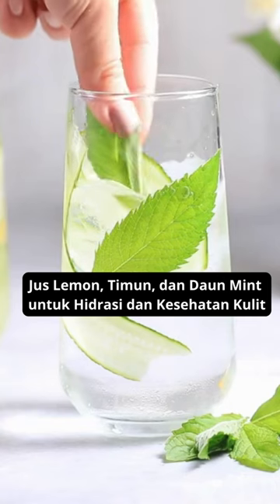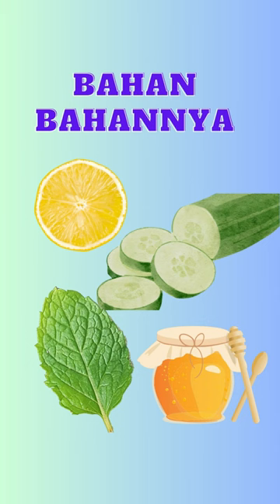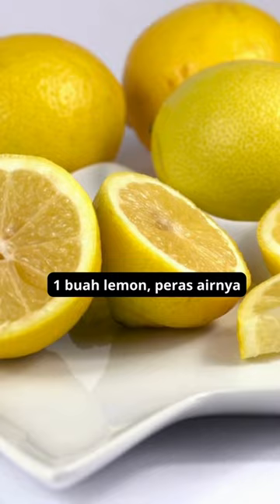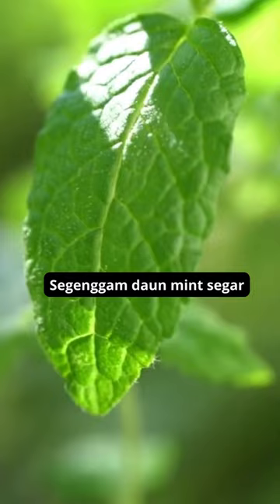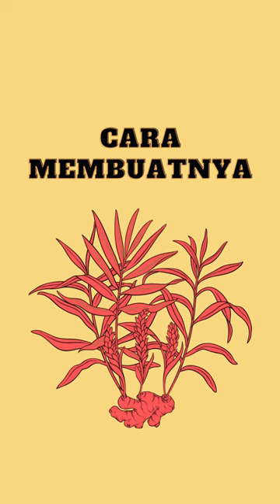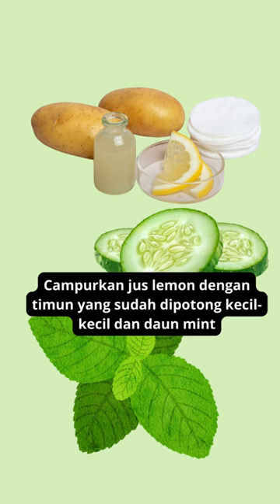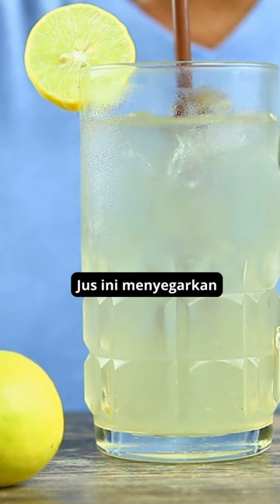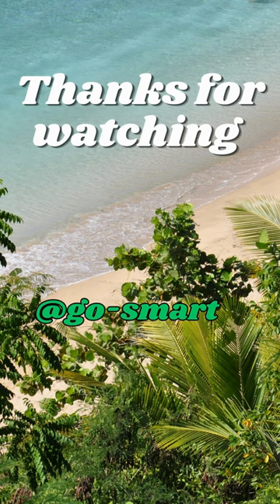Lemon Juice, for Hydration and Skin Health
@go-smart, Lemon Juice, for Hydration and Skin Health,

In this channel, you will find various videos that discuss topics such as balanced diet, healthy food, healthy diet, weight control, exercise and diet, and healthy and easy diet tips.

This channel also provides an in-depth explanation about human nutrition and the benefits of fruits, such as fruits that are rich in antioxidants, fiber, vitamins, and minerals important for maintaining body health and preventing various chronic diseases.

In addition, this channel also discusses the introduction of pets, wild animals, birds, poultry etc

In each video, viewers will be provided with accurate and reliable information, supported by scientifically recognized and up-to-date sources.

By following this channel, you will learn how to build a healthy eating pattern, including including the right fruits in your daily diet.

This is a channel of basic natural health knowledge, and general knowledge related to nature, for all age groups.

This video is very useful for all of us who love health in a natural way and basic knowledge about fruits and other healthy foods.

I don't have any pictures or videos, I took them all from sources that allowed me to repost, but I only took snippets of the footage with a time of less than 5 seconds.

I would like to express my gratitude to the owners and designers of the application who have supported the creation of this video.

"There will be nothing big, if there is nothing small",

Warm Regards,
@go-smart, Go-Smart
Youtube.com/@go-smart

Design and editing: Canva
Design finishing: Capcut
Image and video source: Google image and Pinterest